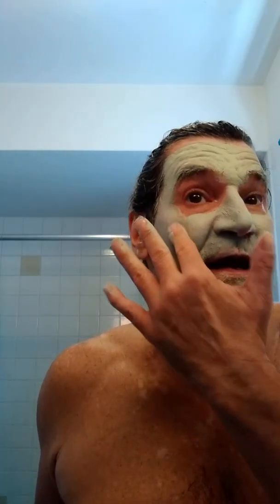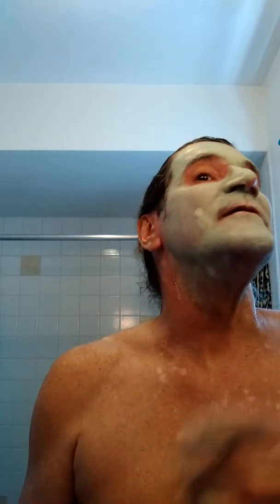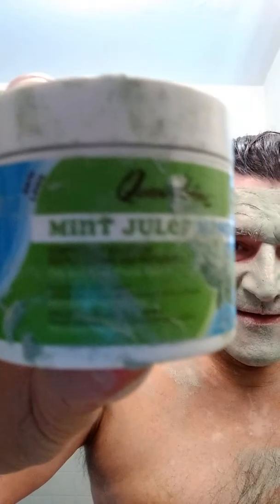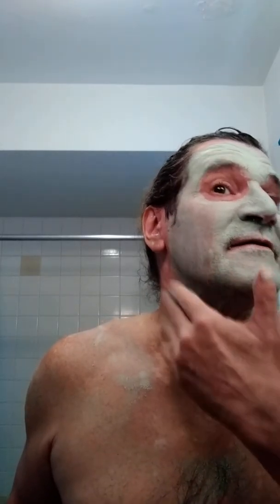Facials hy Dale Keeney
Facials